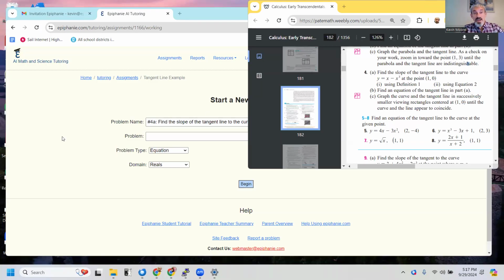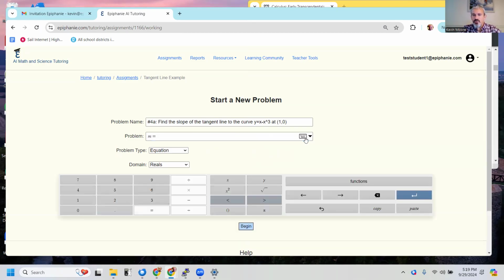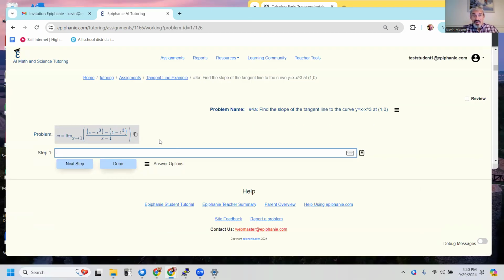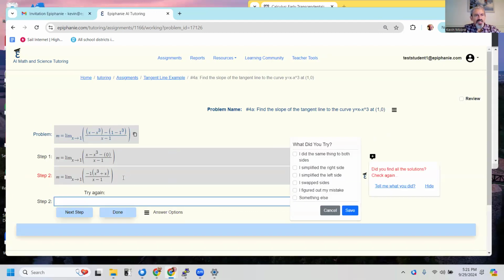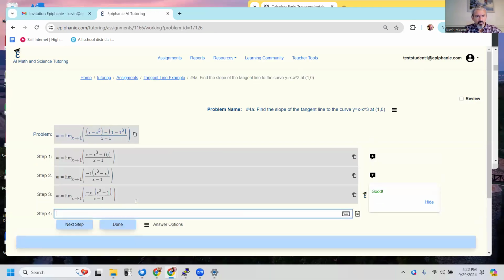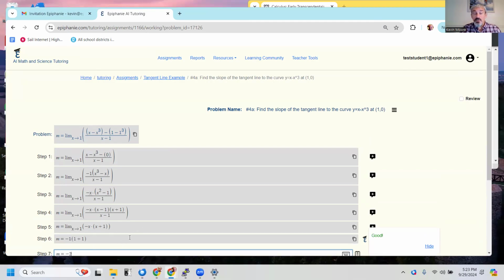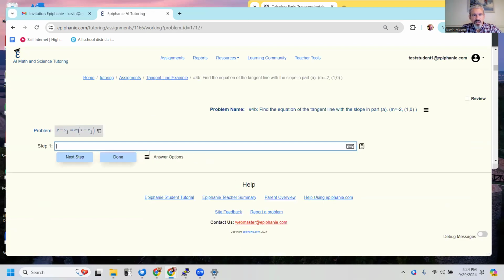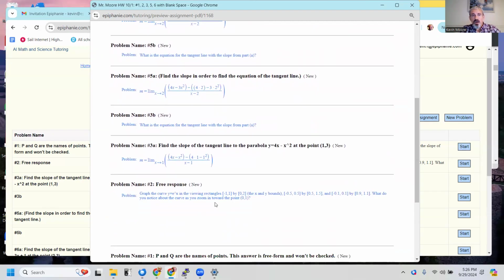Tangent Line Example with Epiphanie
This video shows how to find the equation for a tangent to a curve using the derivative - the limit of the difference function - for a given function, like for your homework problems due on Tuesday.

The technique here can be used for on-paper or online work.